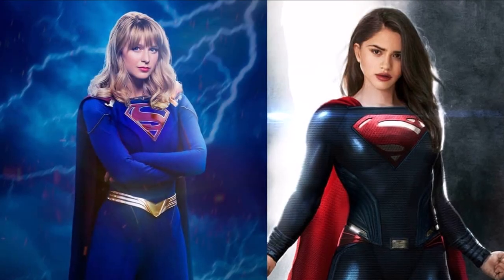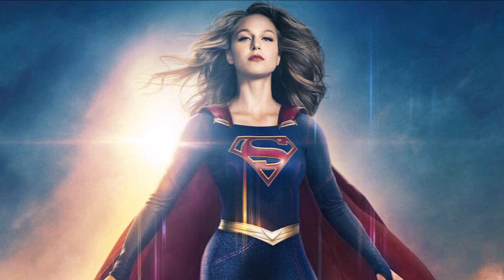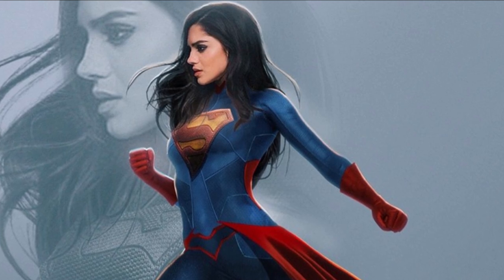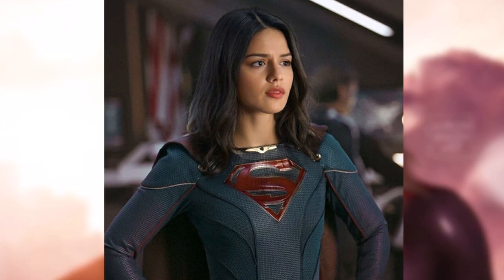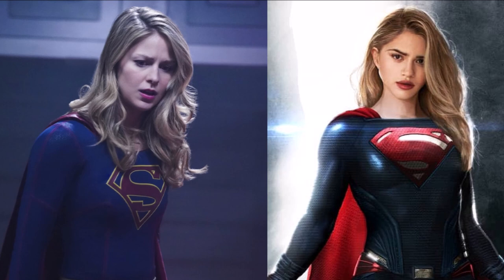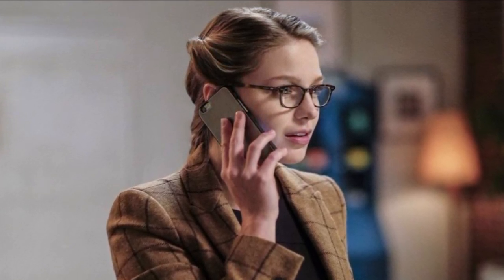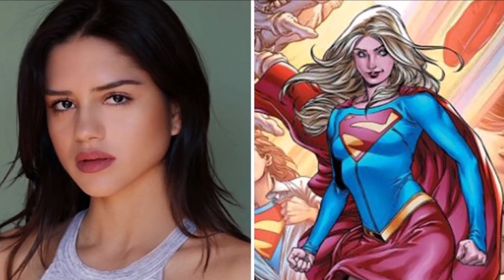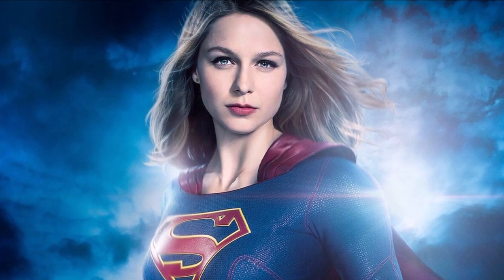NEW LOOK at The NEW Supergirl - Similar To Melissa Benoist & Supergirl Movie Confirmed?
Hope you enjoyed this DCEU/DCTV video, thank you for supporting the channel.